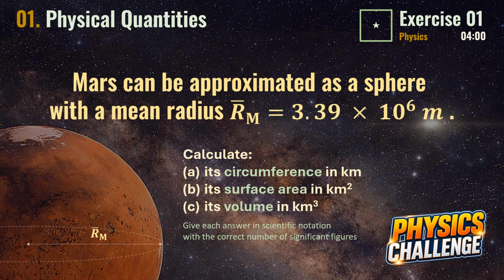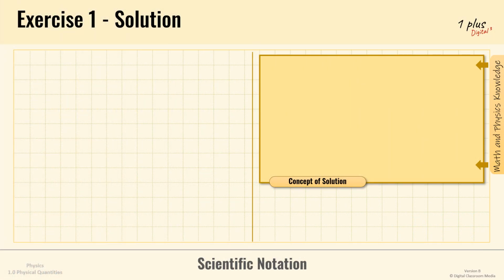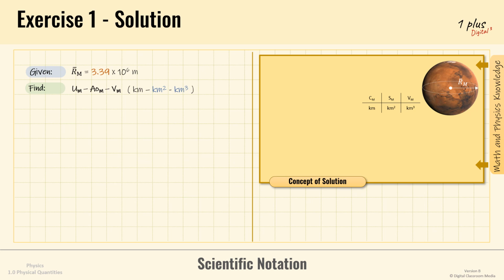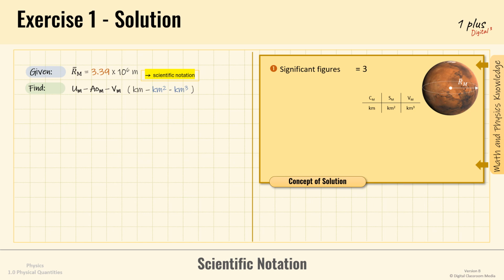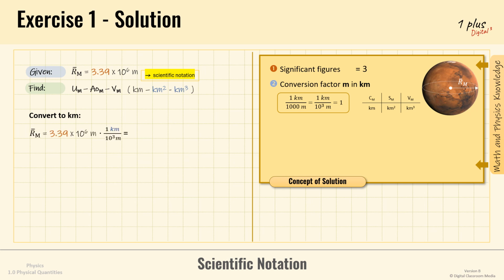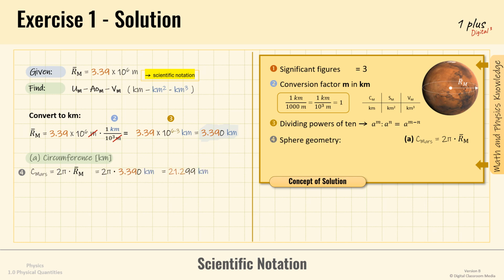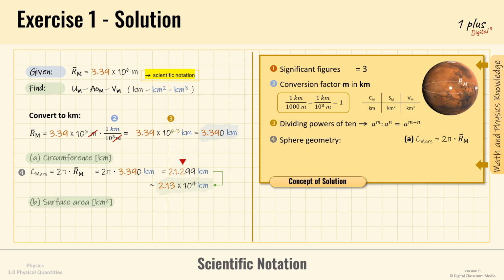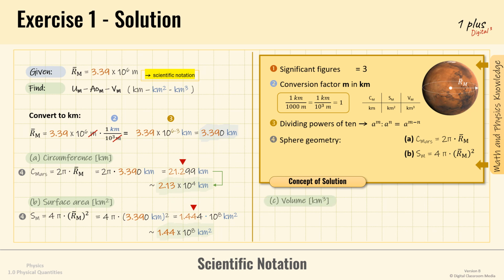Exercise 01: Physical Quantities – Topic: Scientific Notation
Physics Challenge: Can You Solve the Mars Problem in Under 4 Minutes?

Using the mean radius of Mars, calculate the planet’s circumference, surface area, and volume.

In this exercise, you will practice:

* calculating with powers
* using scientific notation correctly
* applying significant figures correctly
* converting units using conversion factors
* applying formulas for the geometry of a sphere
* rounding results appropriately

How to get the most out of this video:

1. Start the video and read the problem carefully.
2. Pause the video and start a timer.
3. Solve the problem on your own.
4. Check your solution with the video.

Good luck with the challenge!